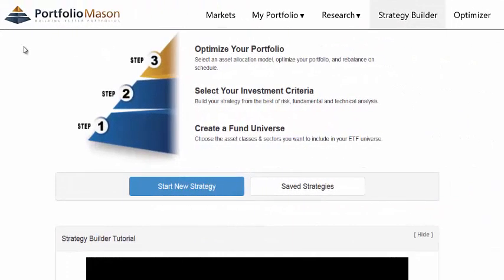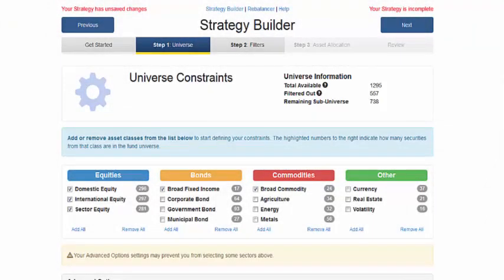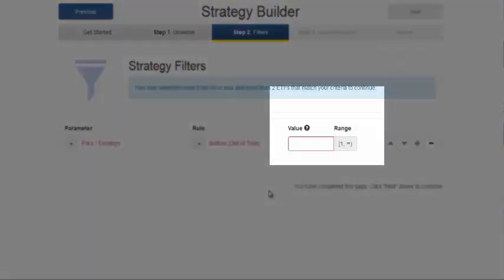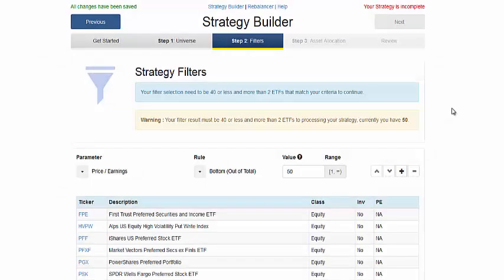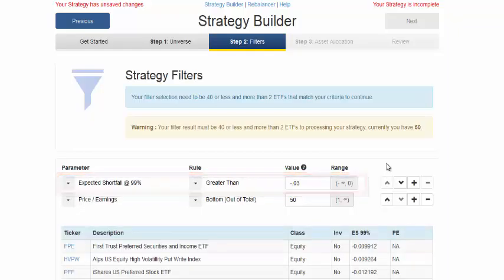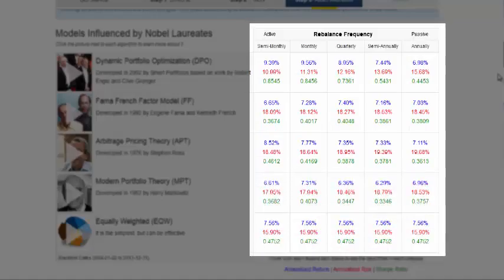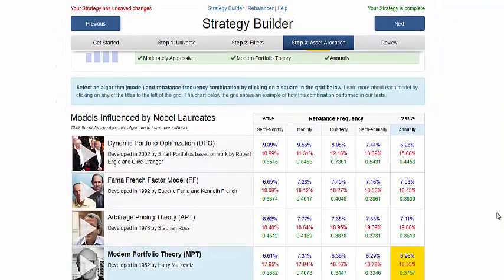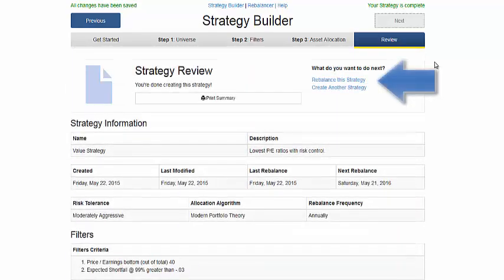Tutorial: Strategy Builder All Steps